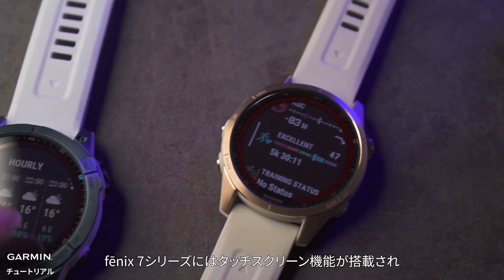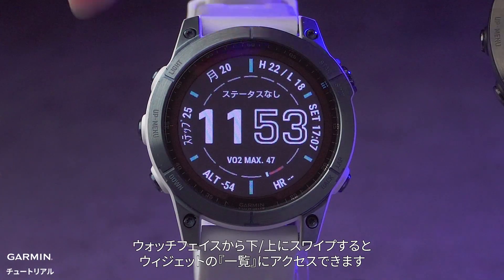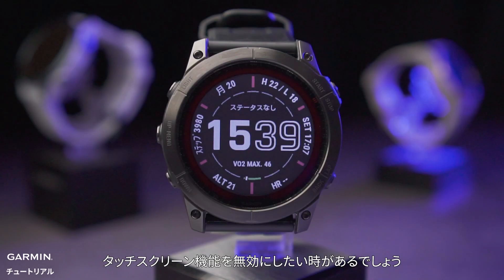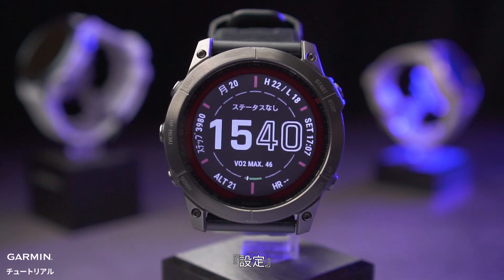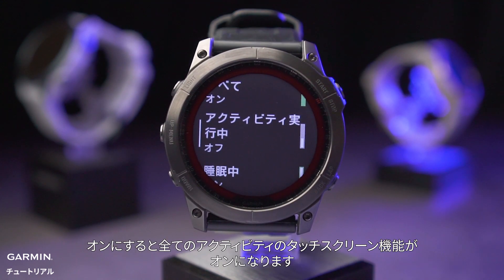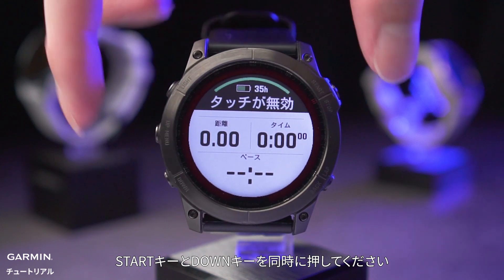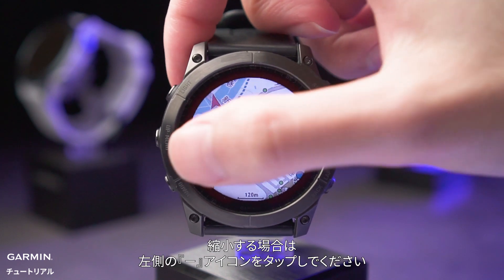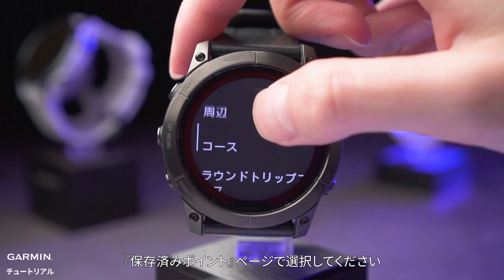【操作方法】fēnix 7シリーズ：タッチスクリーン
fēnix 7シリーズのタッチスクリーン機能を使用する：
0:00　タッチスクリーンの基本機能
0:33　タッチスクリーンをオン/オフにする
1:21　地図でタッチスクリーン機能を使用してポイントを追加する